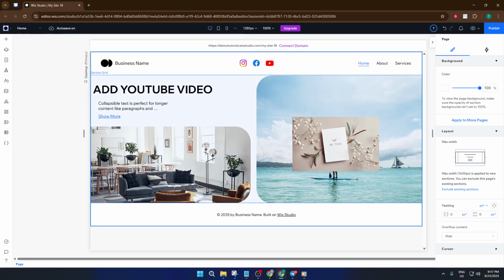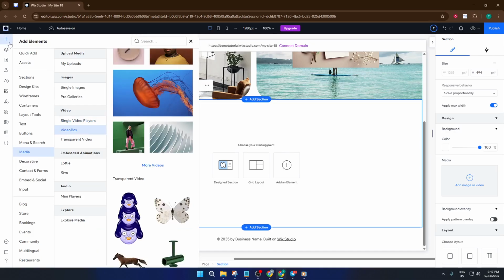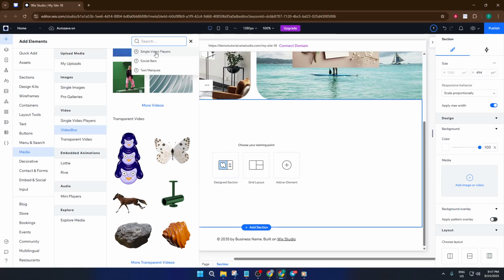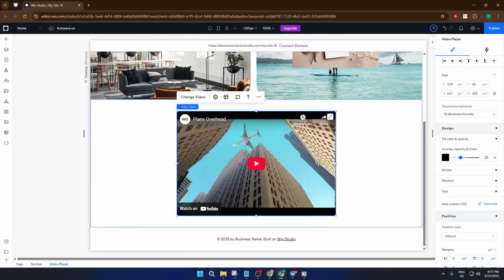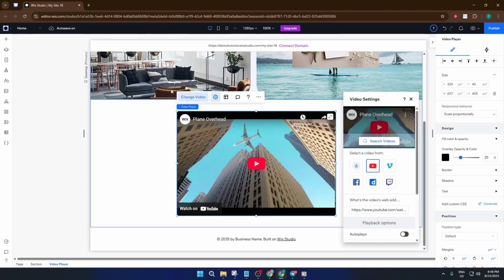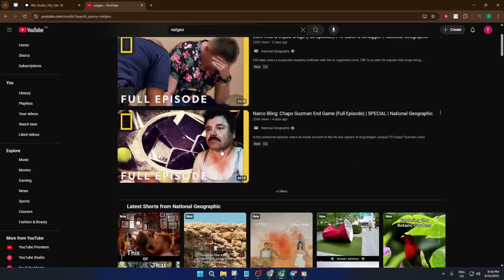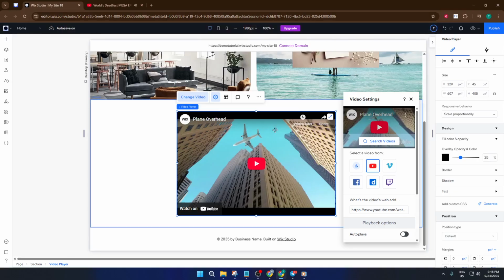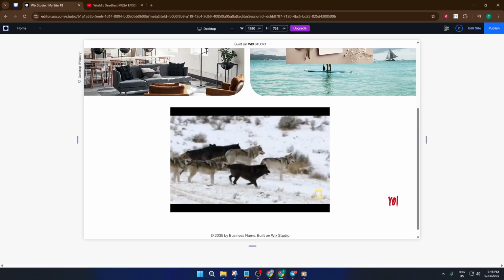How To Embed Youtube Video On Wix Website (Full Guide)